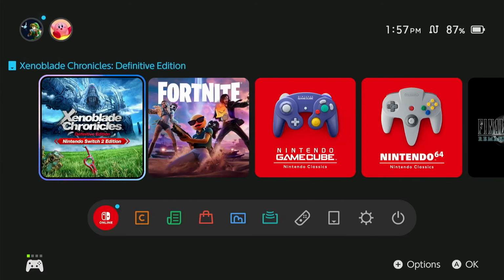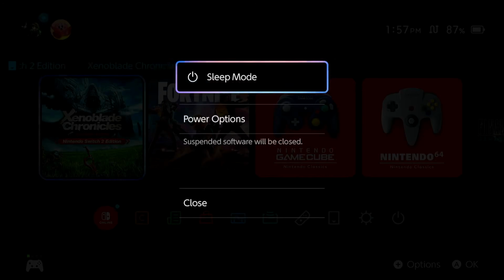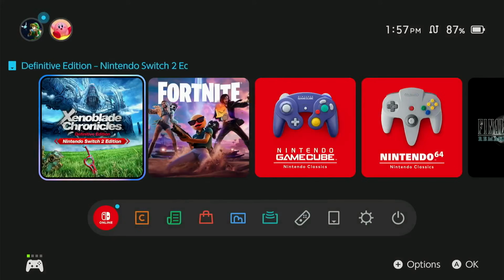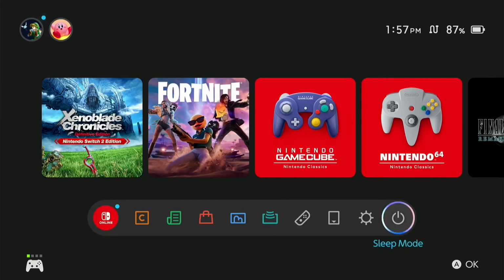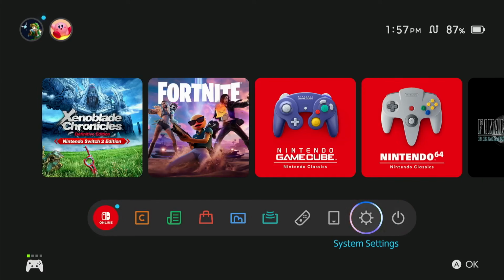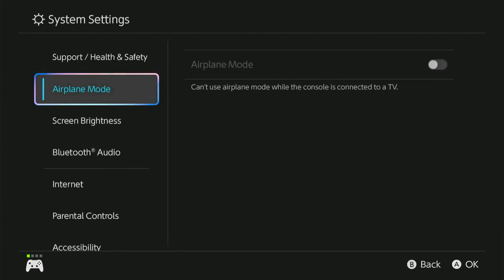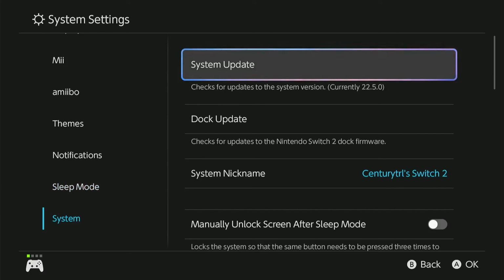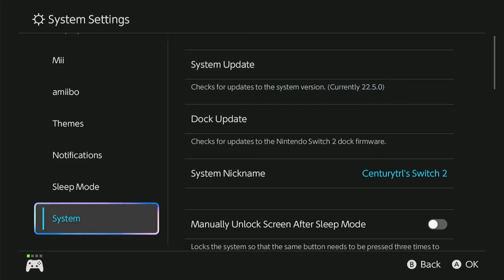Nintendo Switch 2 System Transfer Not Working Fix - Full Guide